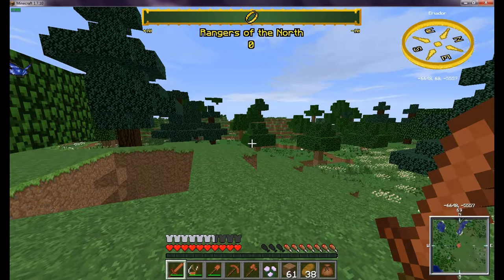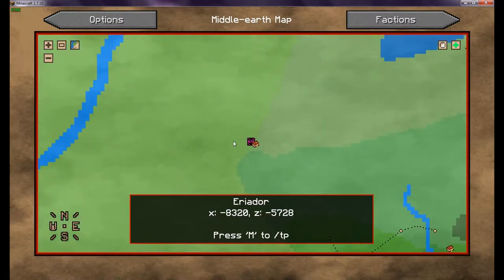Minecraft LOTR let's play ep 2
In this episode we reach the massive river experience chunk glitches and have amazing montages. Enjoy and stay Pixelized